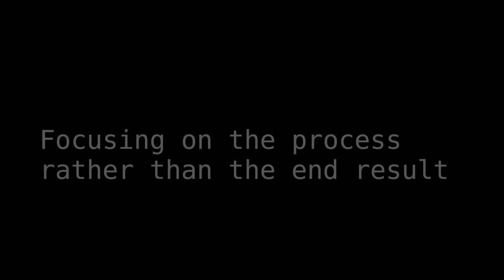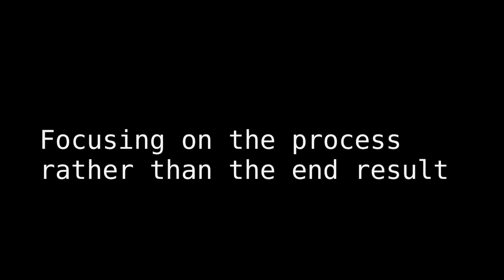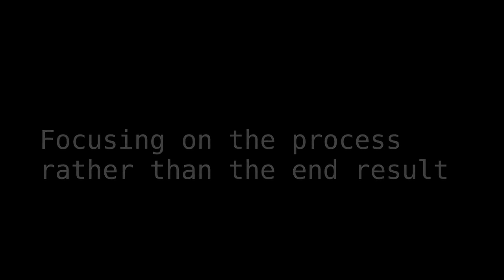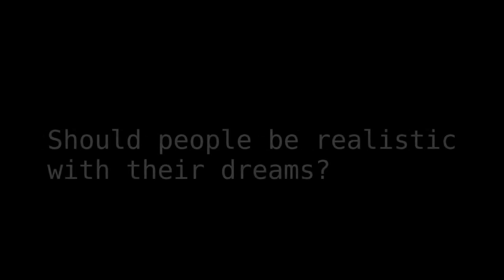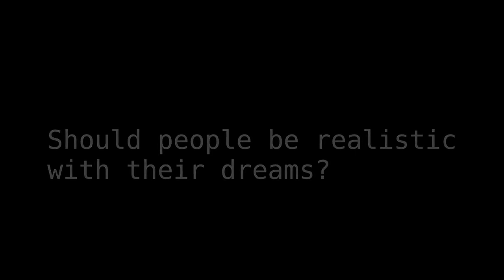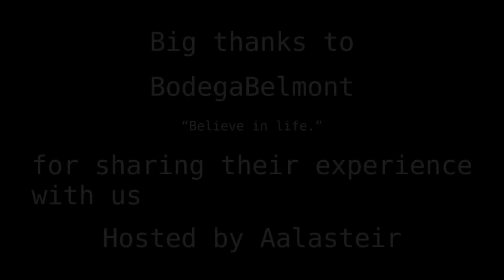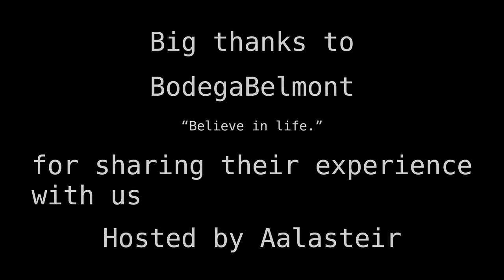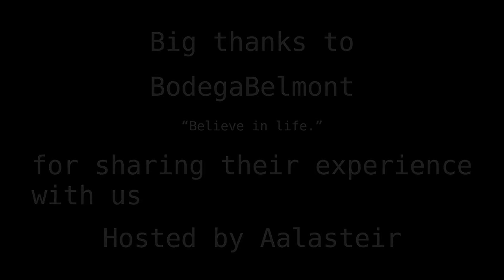BodegaBelmont: I'm grateful in general for just being; Voice Actor. / 90AA Interview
Aki, BodegaBelmont, Paul. Likes to do voice acting and play video games.

/ Timestamps:
00:00:00 / Introduction
00:00:24 / How did you get interested in arts?
00:01:23 / Inspirations
00:02:37 / The link between art and mental health
00:03:48 / Are you happy?
00:05:00 / Content creation advice
00:05:39 / Using the Internet
00:06:37 / Is there a difference between being a good artist and a famous one
00:07:24 / What should a person do if they feel shame for being themselves
00:07:45 / Focusing on the process rather than the end result
00:08:15 / All choices are trade-offs
00:08:28 / Should people be realistic with their dreams?
00:08:53 / Paul
00:09:13 / Media recommendations
00:11:23 / Is it okay to be a "Consoomer"
00:11:51 / Stories
00:12:22 / What is the future of the Internet and what is your future
00:12:36 / What makes people happy?
00:13:14 / Conclusion

Font: Trueno Regular

/ “Believe in life.” ― BodegaBelmont